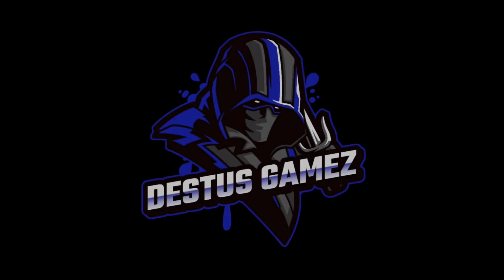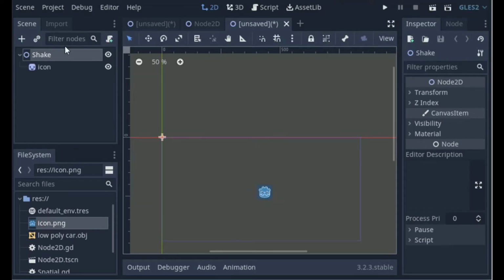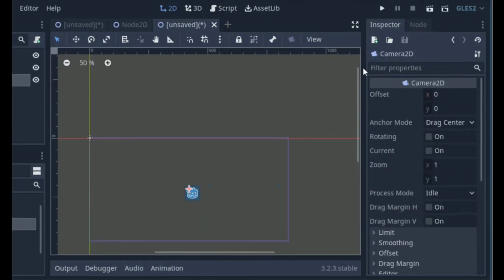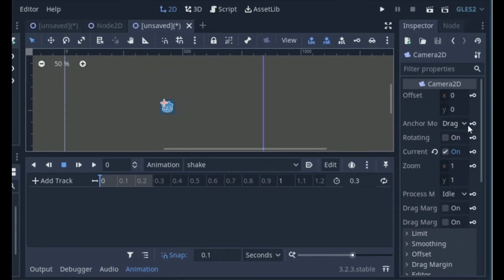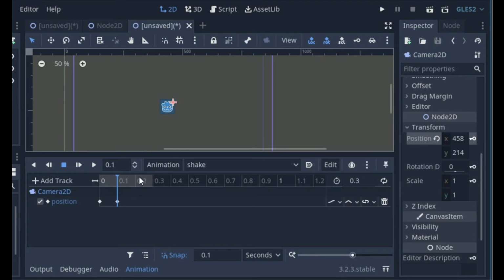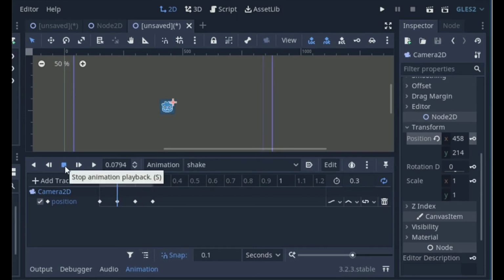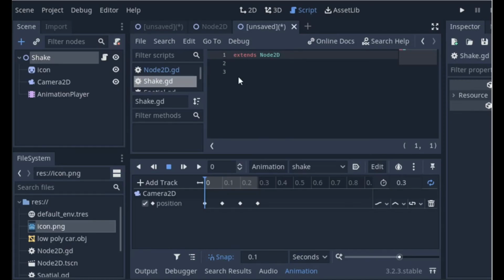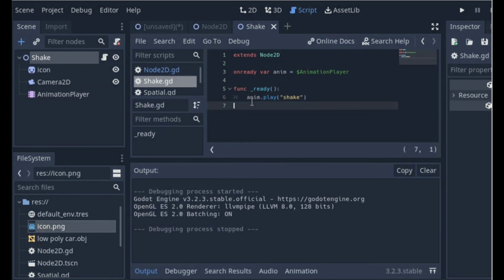The Easiest Way To Make A Screen Shake Effects In Godot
Hi guys. In this tutorial your going to learn how to use the animation player node in godot to make a screen shake.
1. There are more ways to do a screen shake effect like using tween, but this way you use less code.
2. My PC lags a lot 😌 so I'm using my phone to debug instead.
3. You can apply this method in 3d games also.

Peace✌✌✌✌